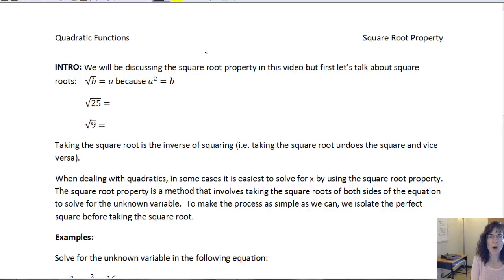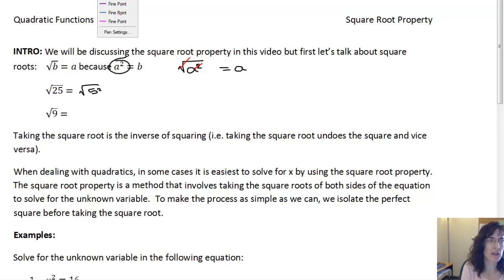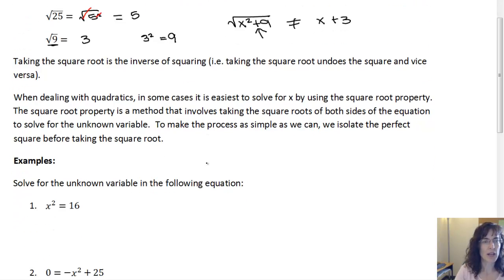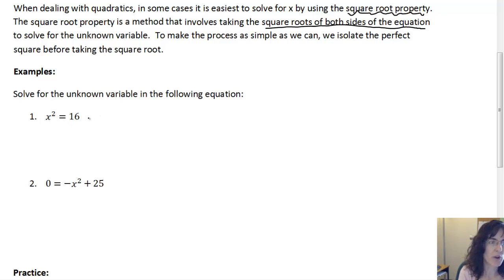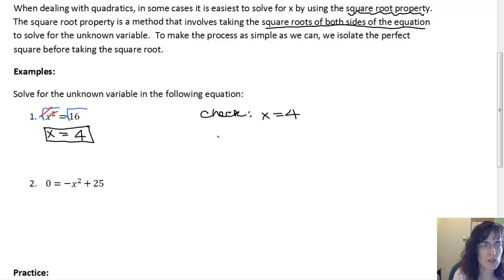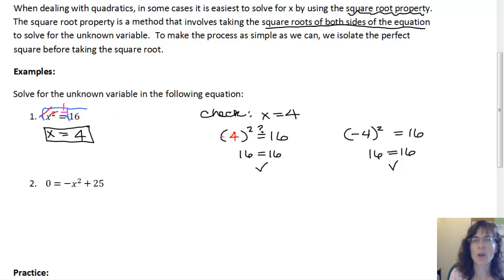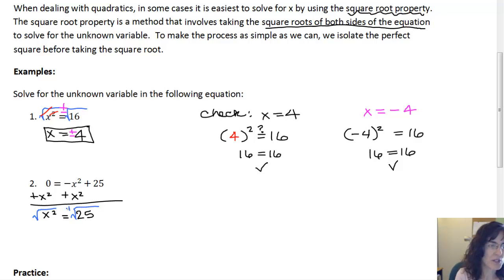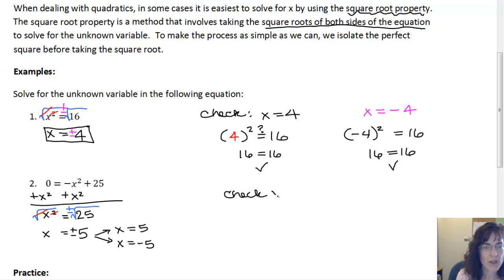Quad:SquareRootProperty:Intro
Using the square root property to solve equations.